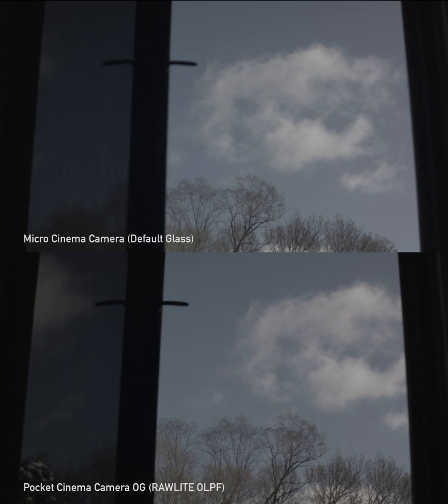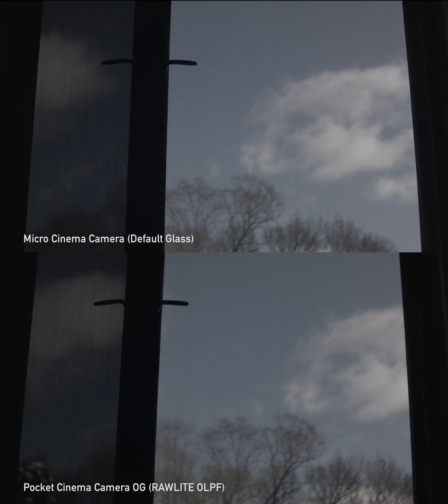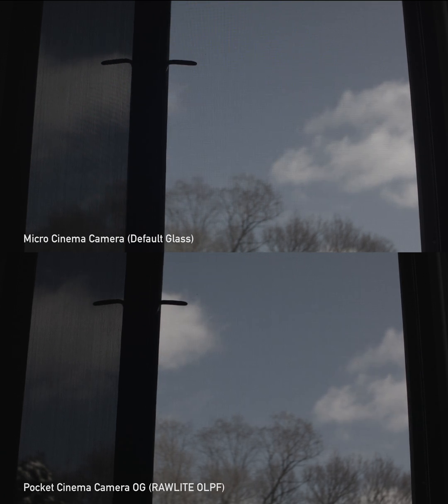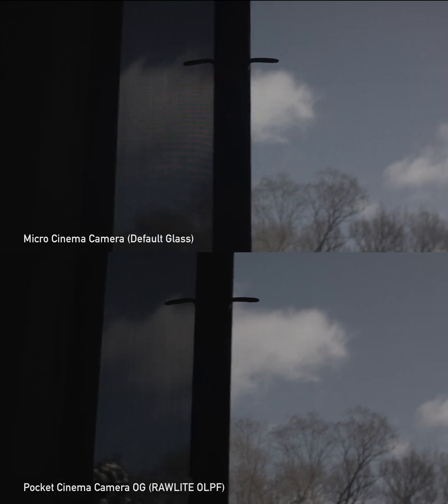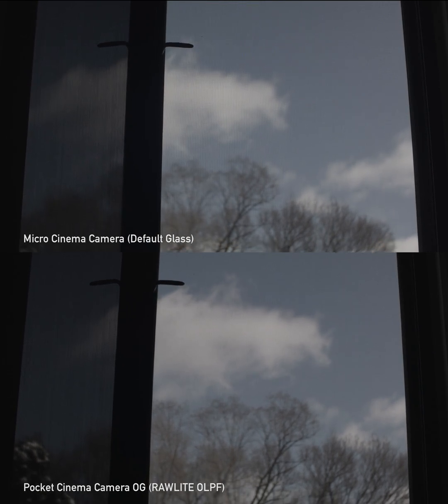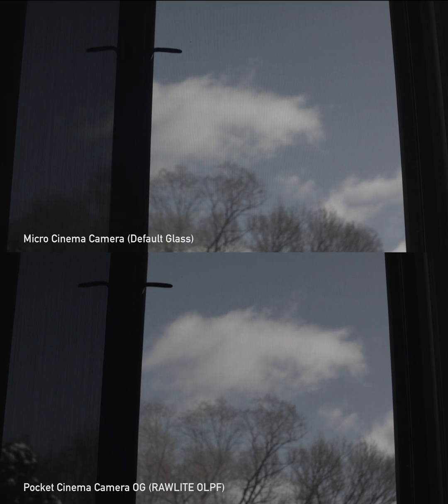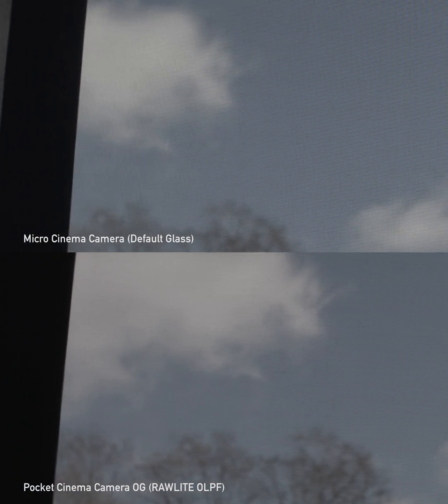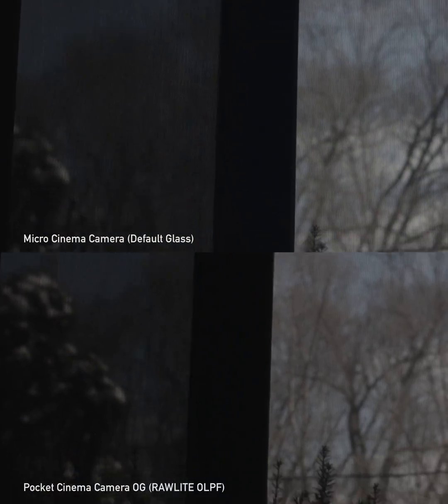Blackmagic Pocket Cinema Camera OG vs. RAWLITE / Moire Test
Just to add - this is V2 of the RAWLITE OLPF. They are currently rolling out updated versions that have better IR cuts (for the Pocket 4K as well). This test is specifically for moire - I'll do an IR test later.